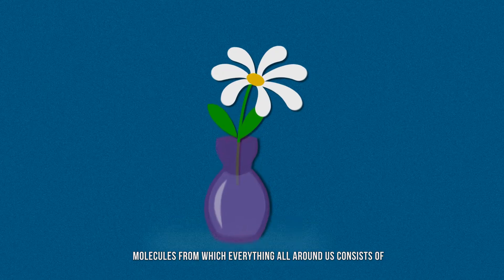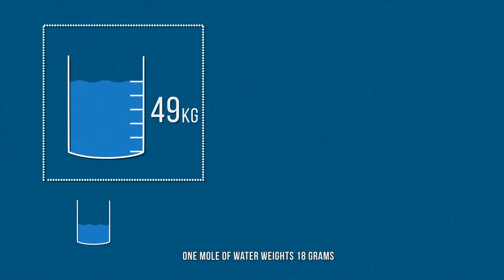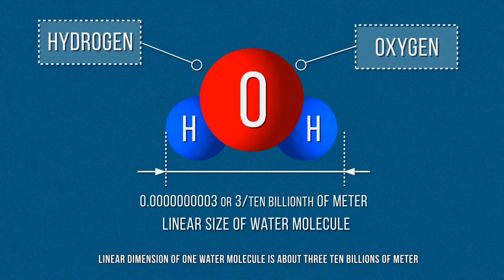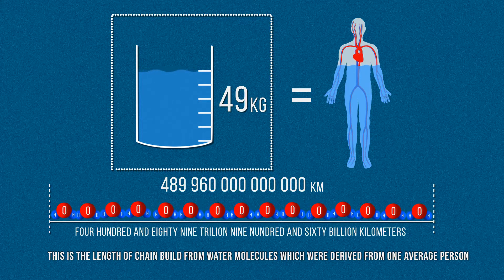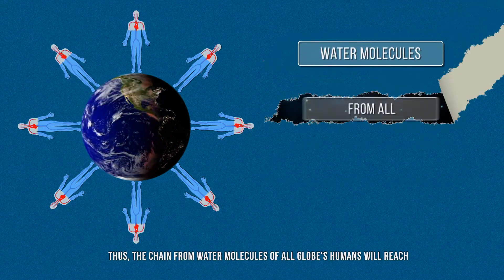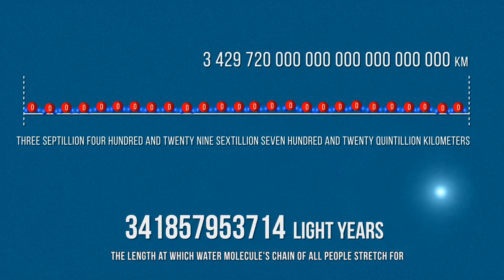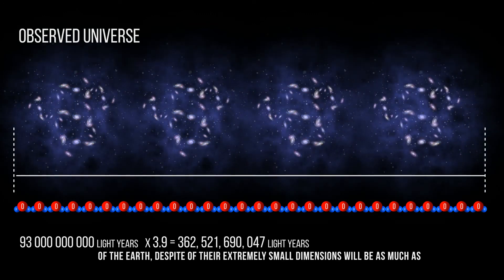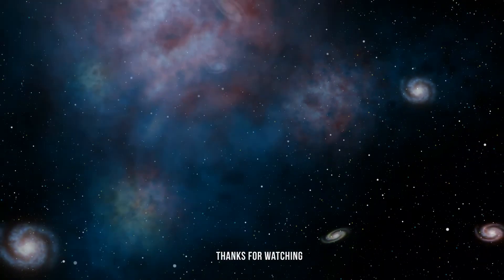how much water human body does have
the amount of water humans have in their bodies is much greater than universe